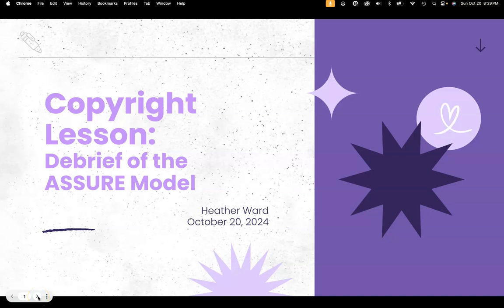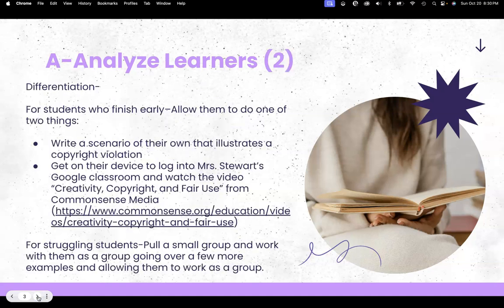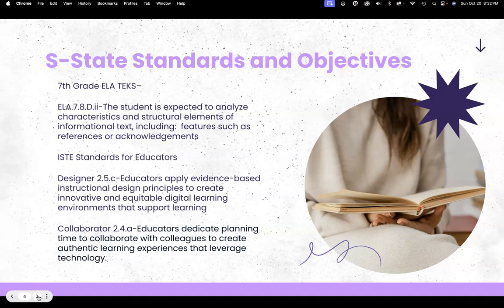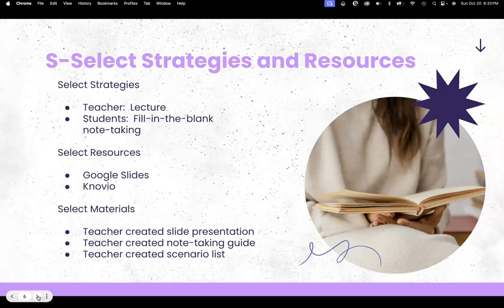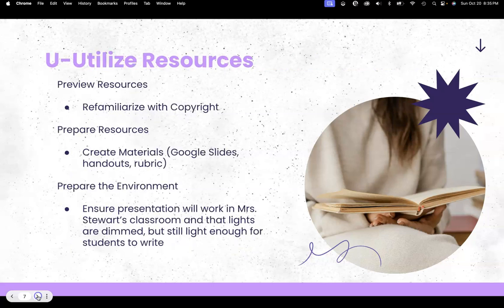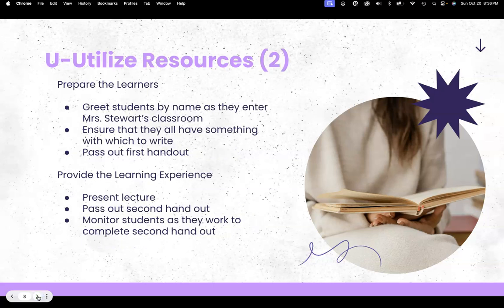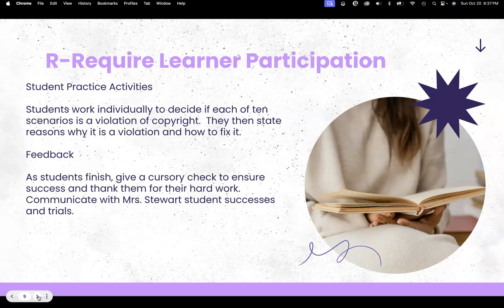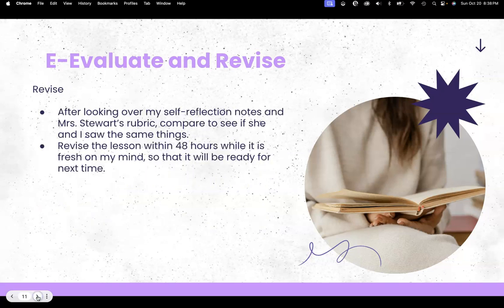ASSURE Model Heather Ward 10202024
Debrief of the ASSURE model on a 7th Grade Copyright lesson.